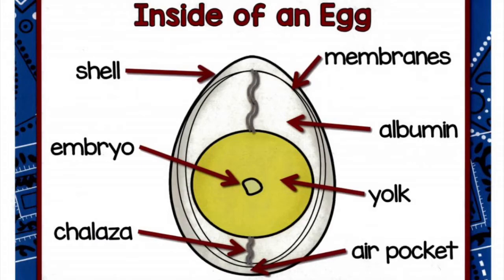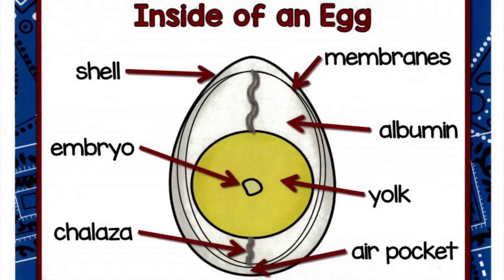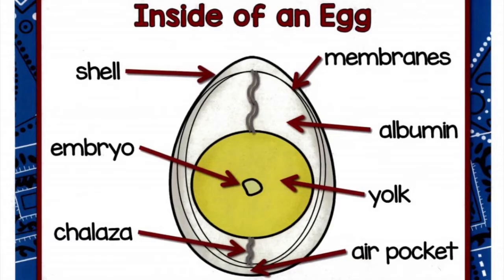Egg to Chick - Video 2: Parts of an Egg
Join Emilee for Video 2 of our adventure. This video includes an experiment!
To do the experiment, you need the following items:
-1 Egg   -2 Toothpicks  -2 Small Containers  -1 Paper Plate or Bowl
-Pair of Gloves  -Paper with Sections for Parts of an Egg (Air Cell/Pocket, Shell Membrane, Outer Shell, Chalazae, Albumen, Yolk)